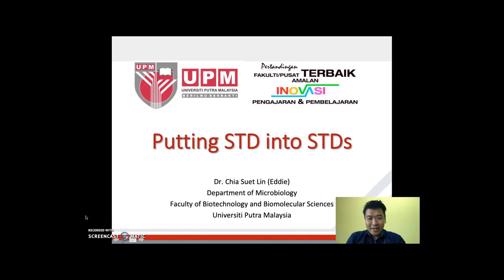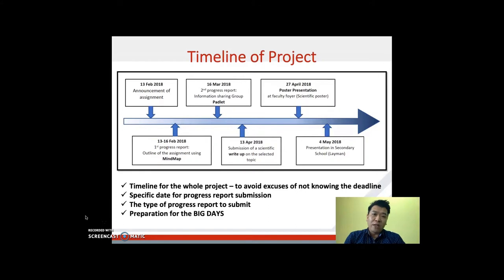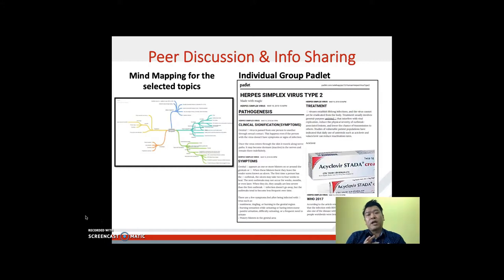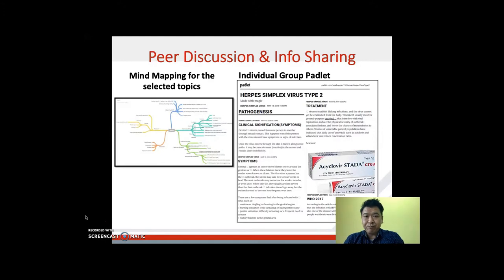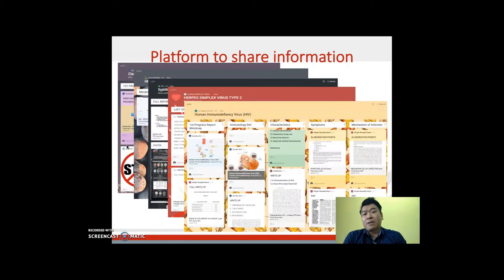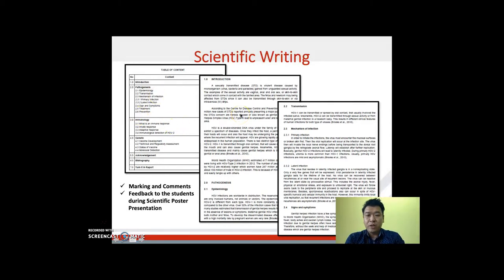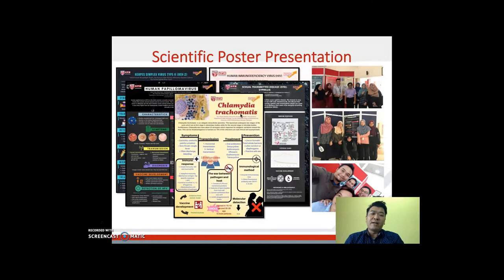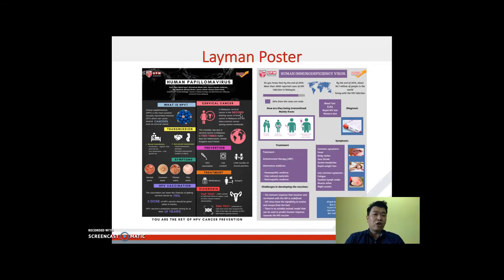Collaboration & Contextual Learning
Dr. Chia Suet Lin sharing about collaboration and contextual learning